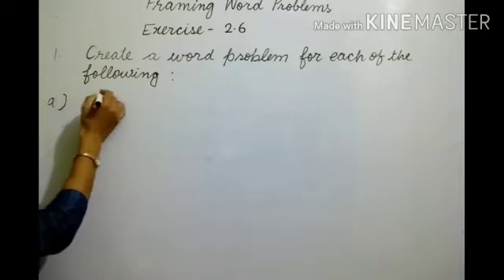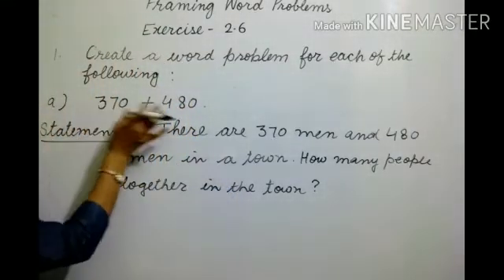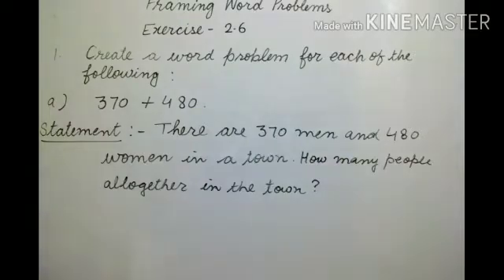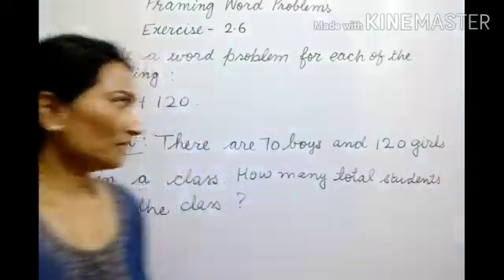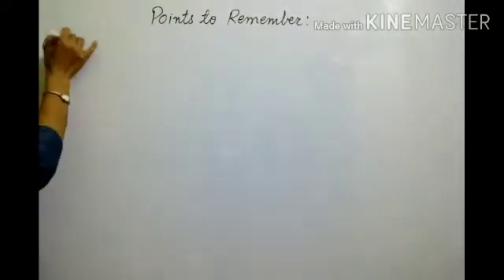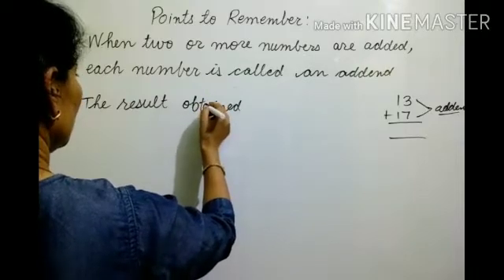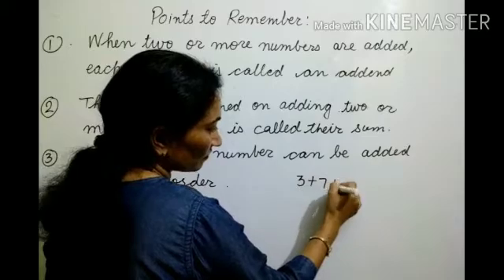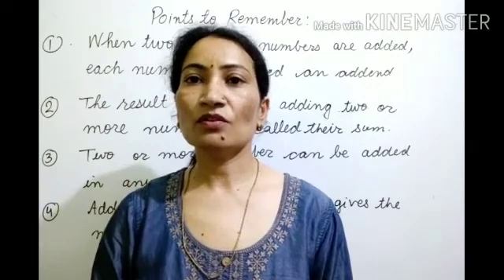Class -3 Ch -2 Ex-2.6 by Geeta Sharma